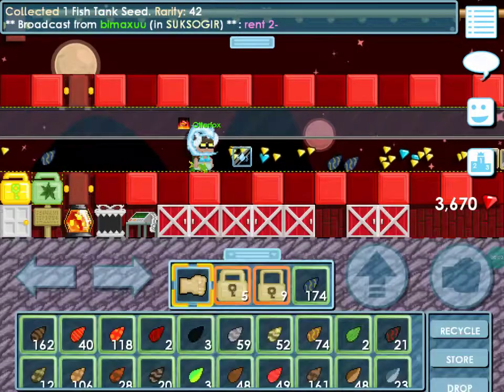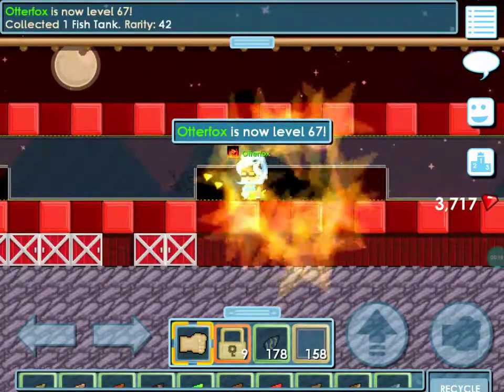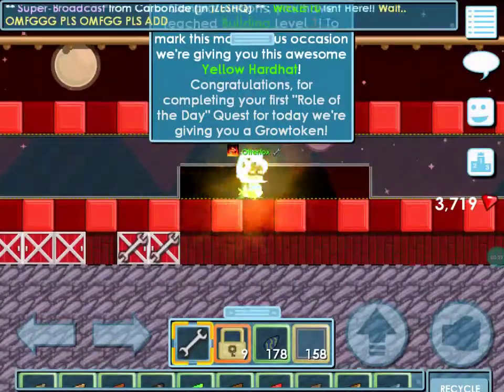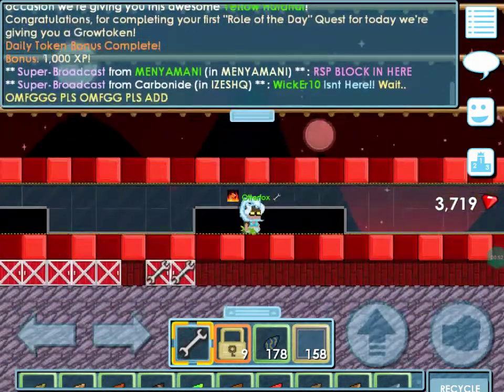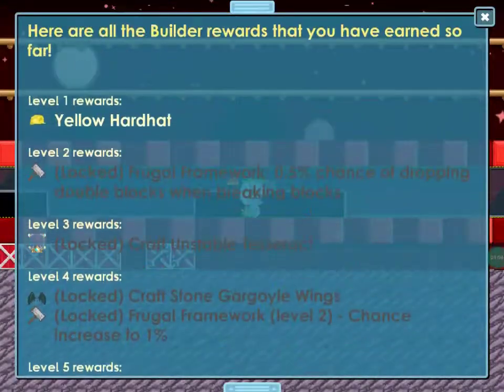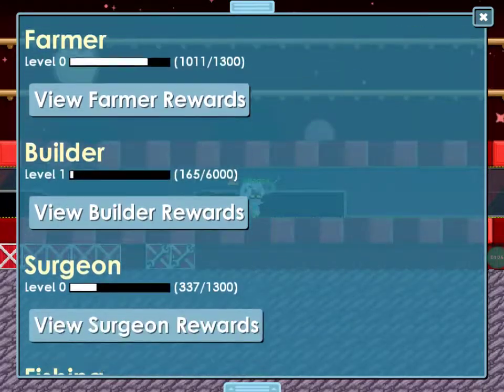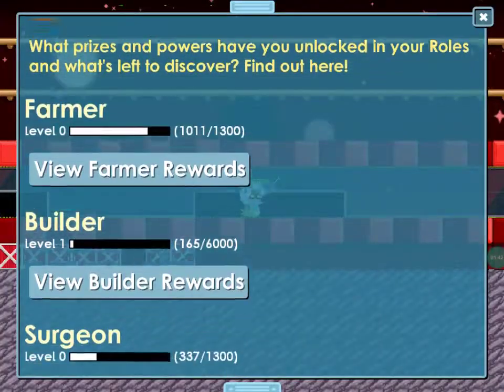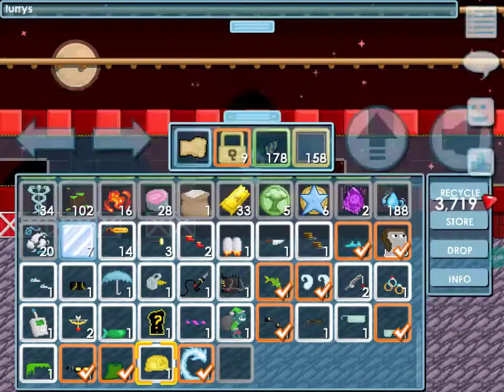Level 67 and builder level 1 :O